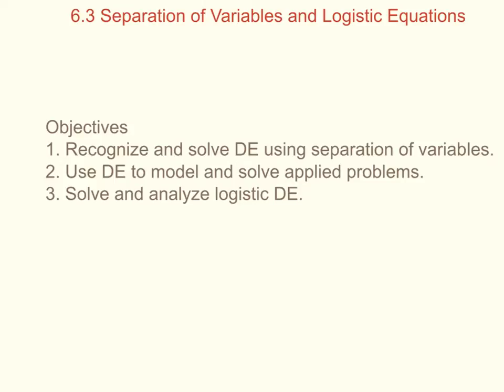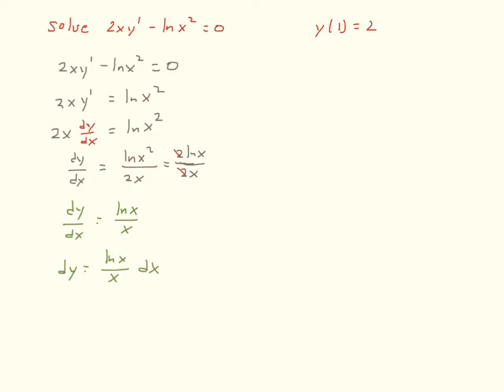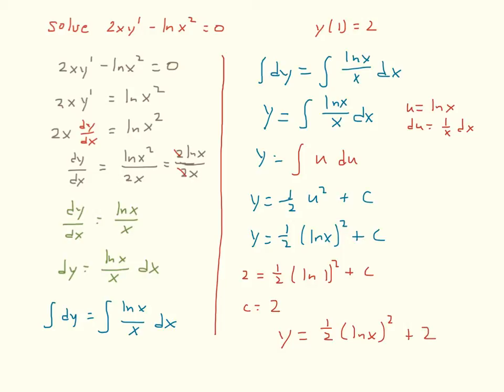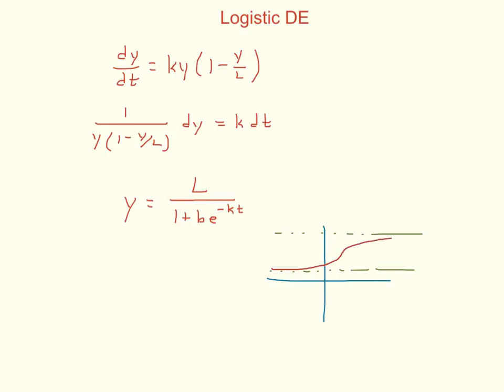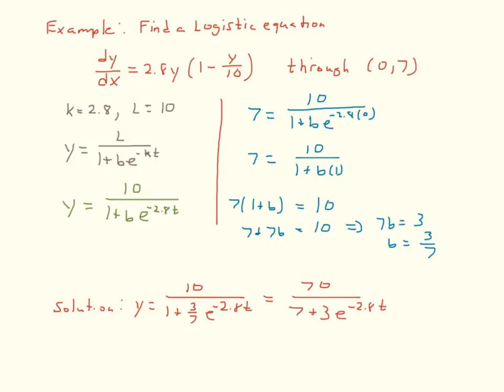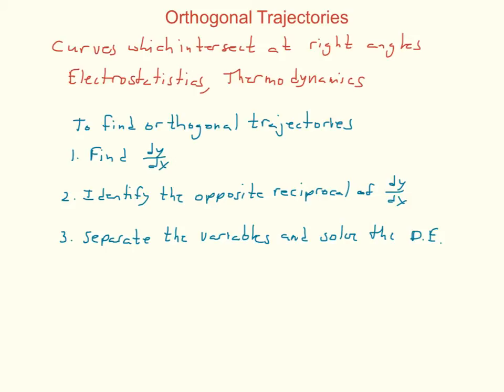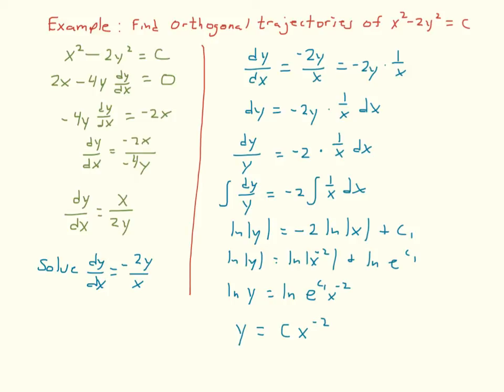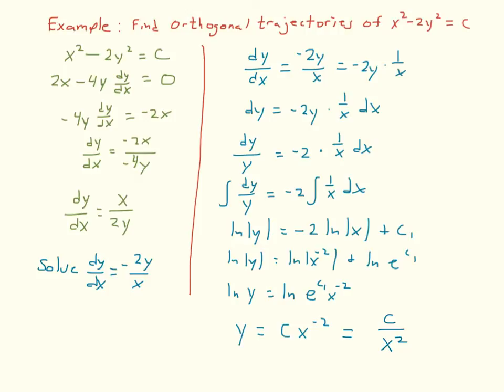AP 6.3 Separation of Variables and Logistic Equ